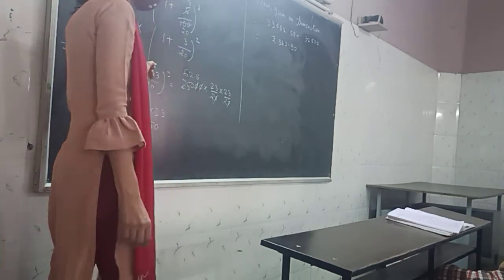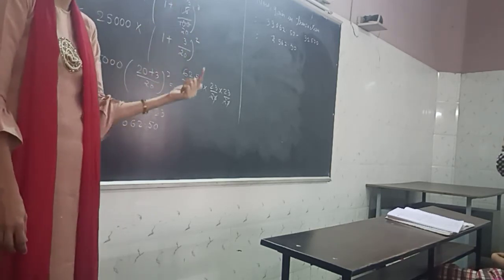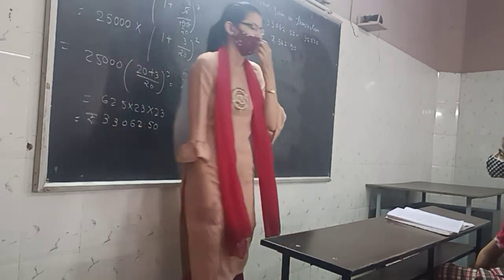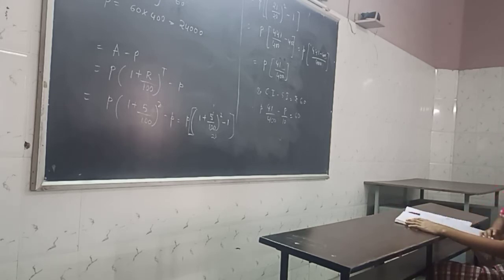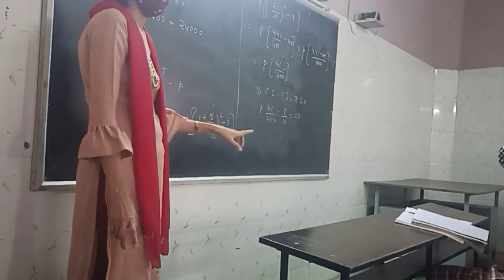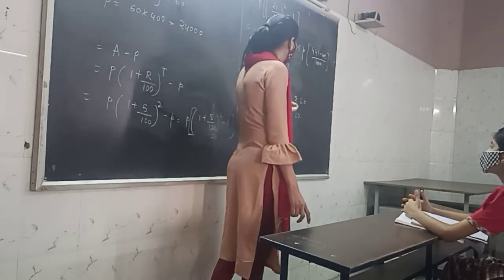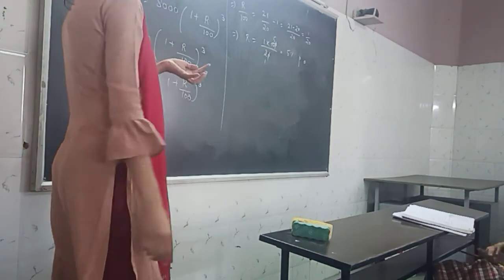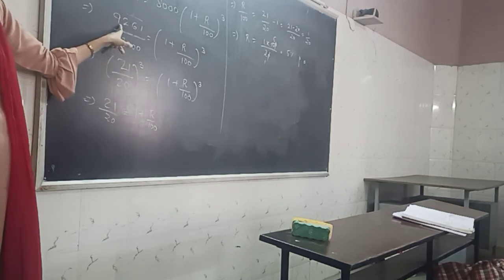std-8th Mathematics ex-10.3 q-1,2,